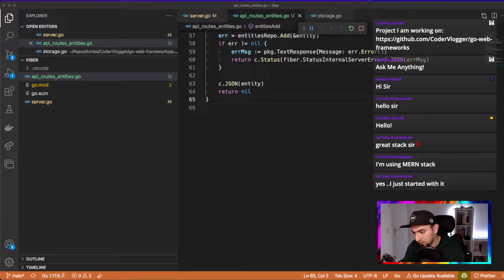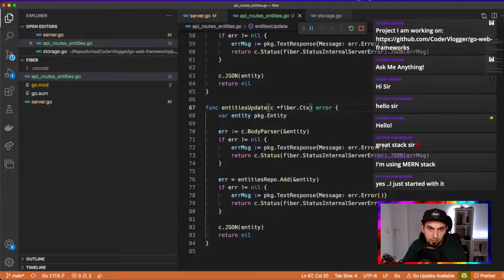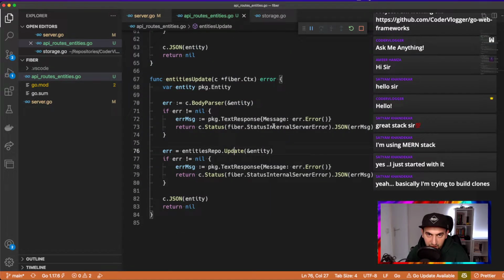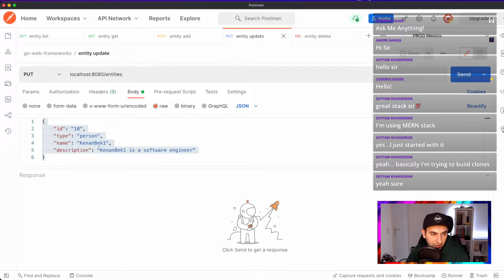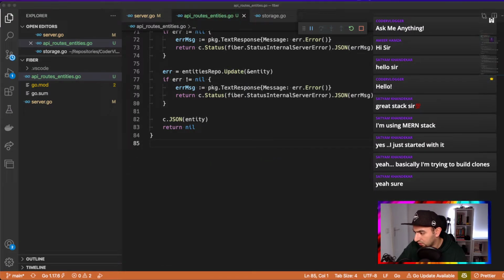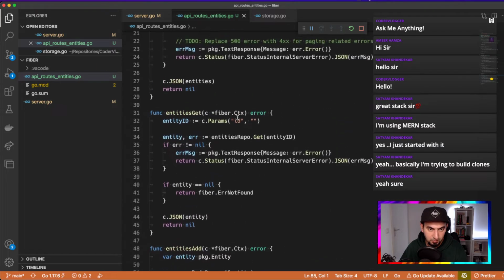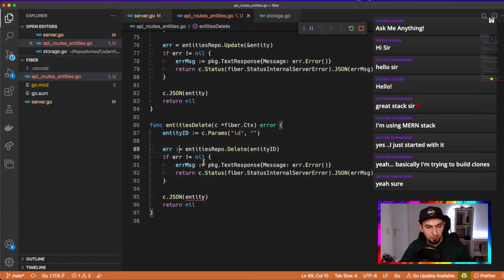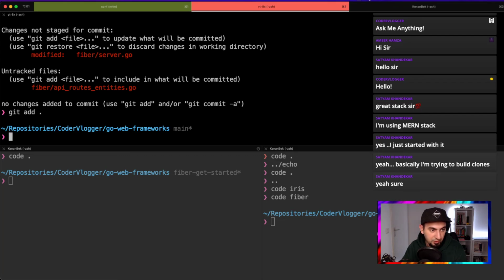Go Fiber: Update and Delete JSON APIs (Stream Recording)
💳 Join CoderVlogger.com membership:
Perks:
- Organized step-by-step tutorials:
- Email Newsletters
- Advanced Resources
- Extended Daily Vlogs